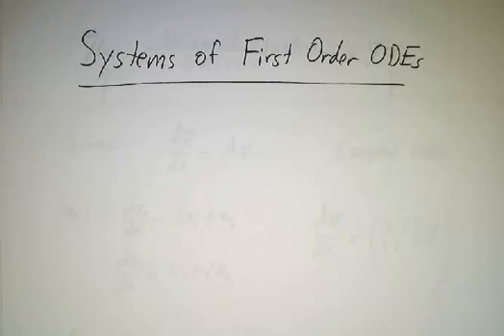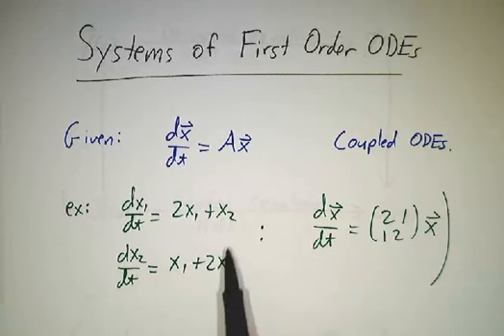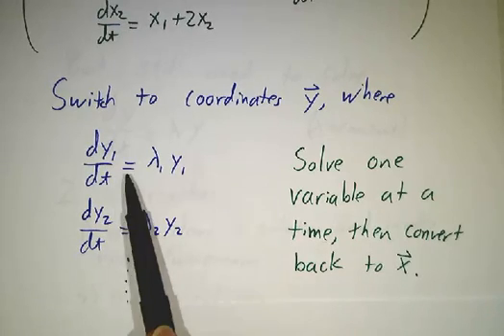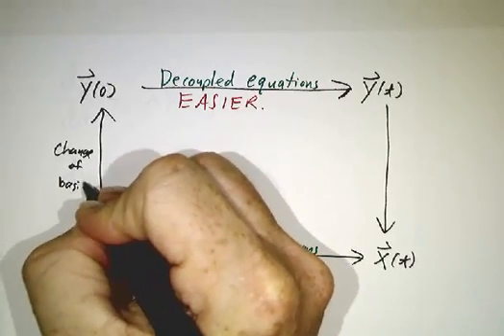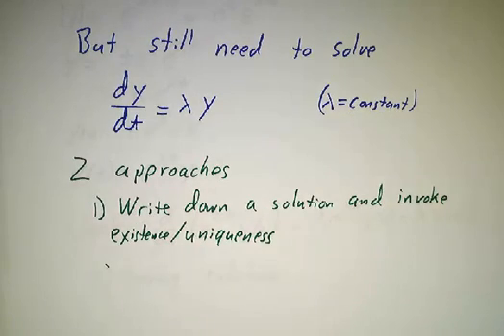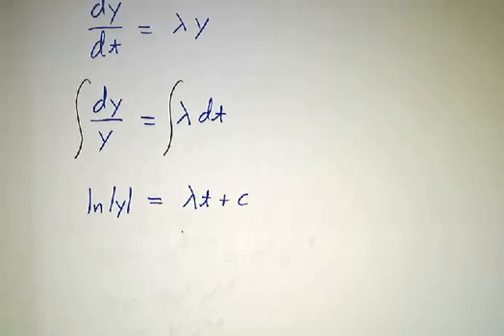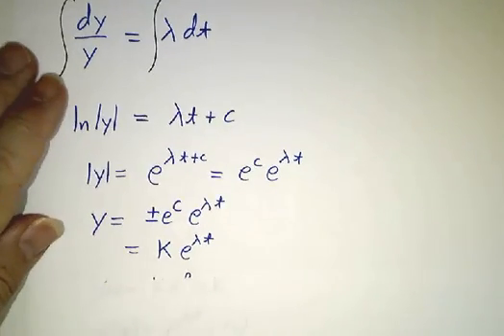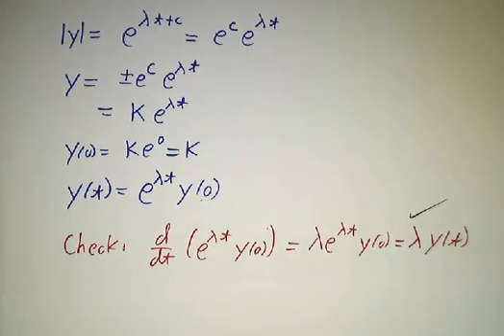Solving dy/dt = (lambda) y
To solve a system of first order linear ordinary differential equations, we do a change of variables to decouple the modes. Most of this video is about solving the resulting scalar equations.